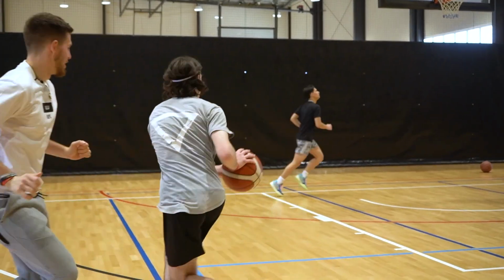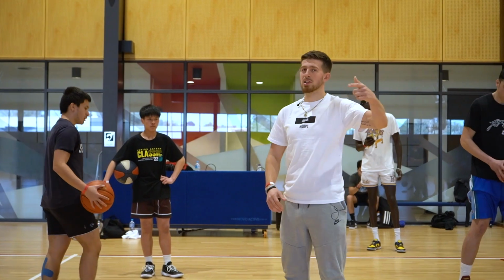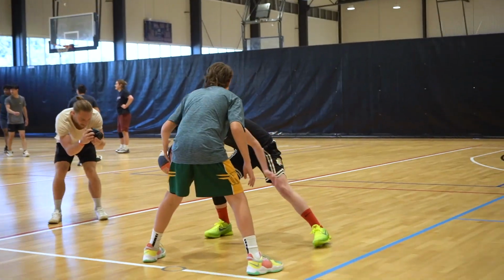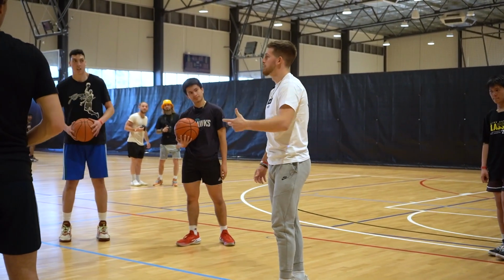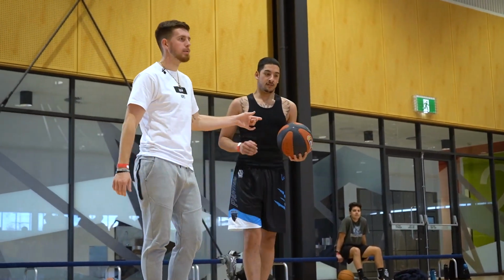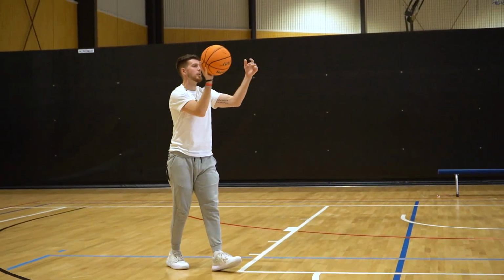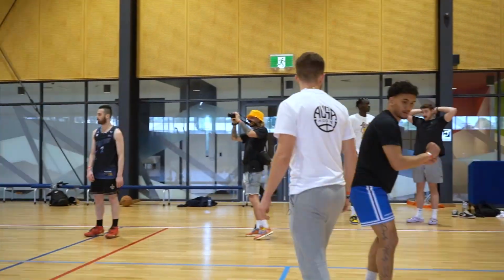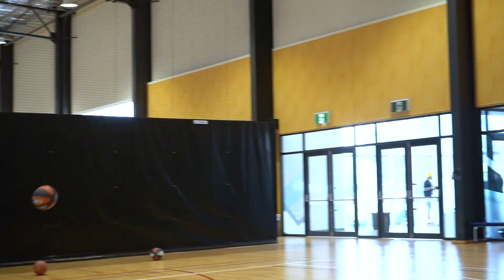3 Skills You NEED to be Training as a Guard | FULL Workout Video in Australia! 🔬🇦🇺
In this group session, we chose to work on ballhandling (specifically with a partner, reacting and challenging each other), balance shooting, and finishing with contact, three skills that are without a doubt some of the most often-targeted skills in basketball. We had some fun and really got creative with them!